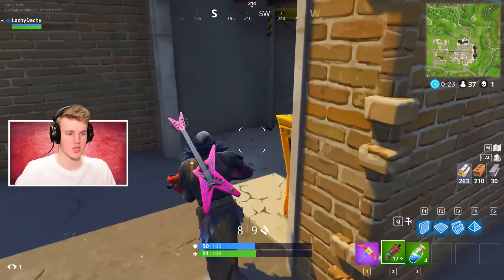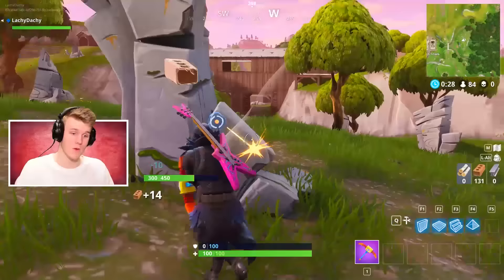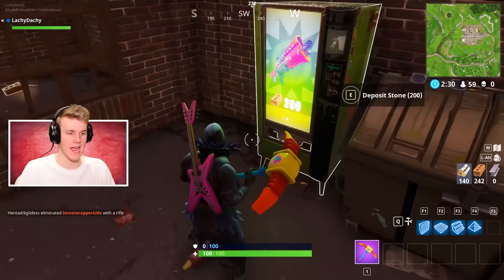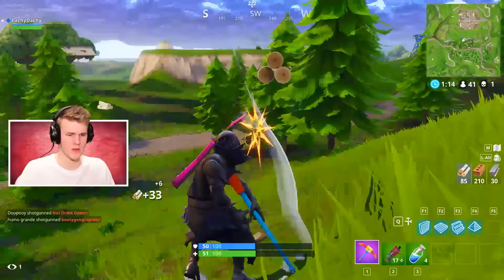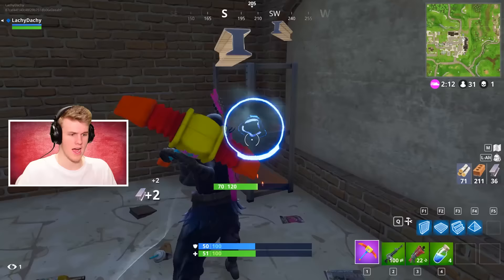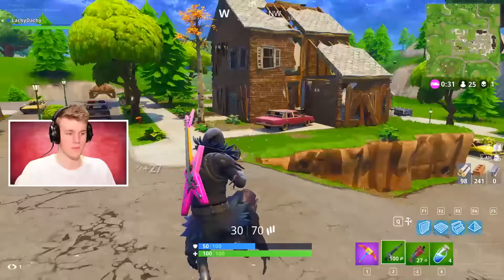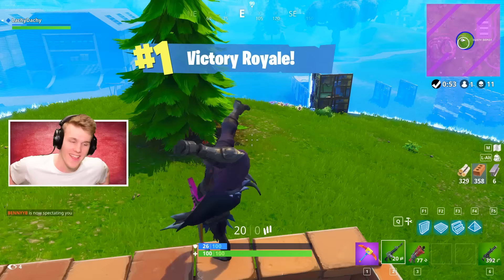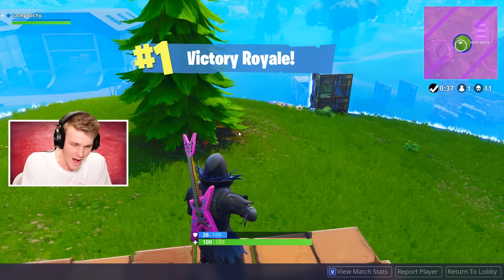Using *ONLY* VENDING MACHINES To WIN Fortnite: Battle Royale! (Challenge)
Welome to the Vending Machine ONLY Challenge in Fortnite Battle Royale!